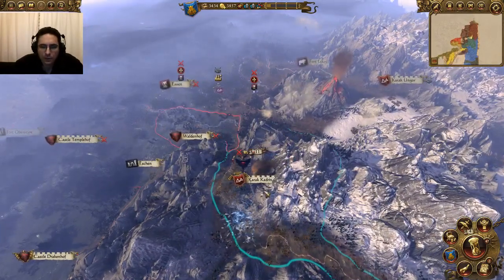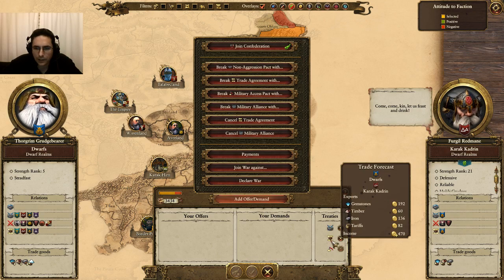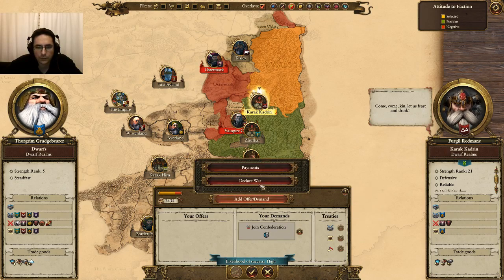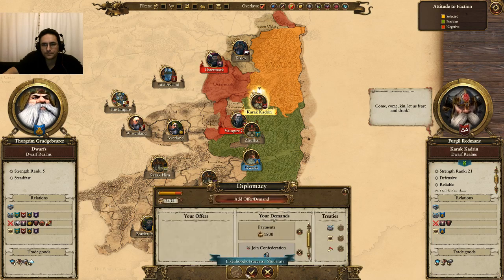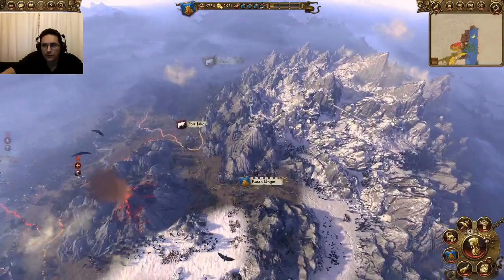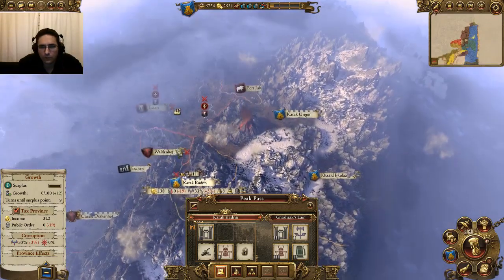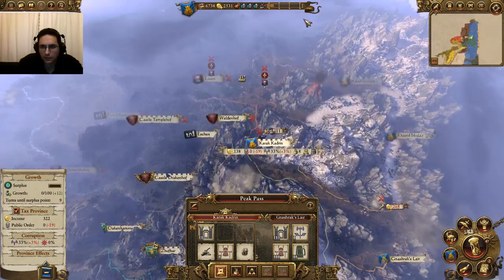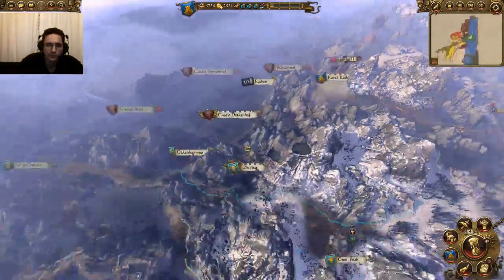How to join a Confederation and what it all means in Warhammer Total War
Learn how to form a Confederation and gain all of the lands belonging to the faction joining you along with some armies.

Repercussions to forming a confederation:
You Lose a Trade partner.
You Lose a potential strong ally that will provide you gifts of money should you ask on occasion.
You lose the benefit of an independent friendly faction working to assist you against your enemies.
You take a Confederation Diplomacy penalty when dealing with some factions.
You may find factions that now suddenly border you will want to carve off a piece of your lands for themselves.